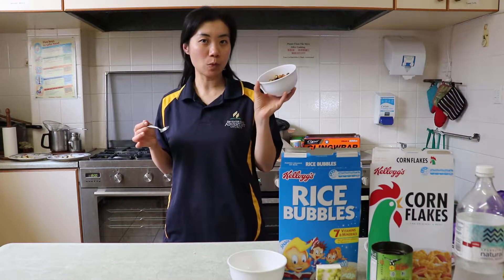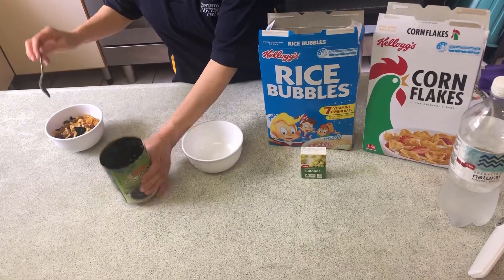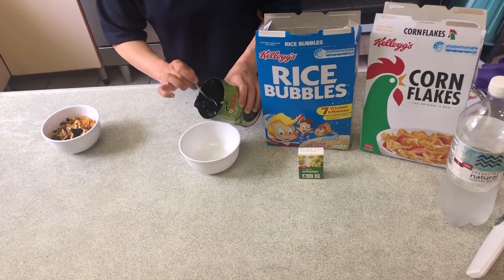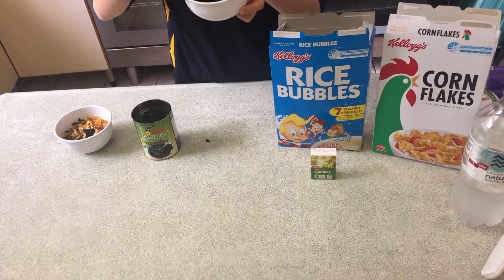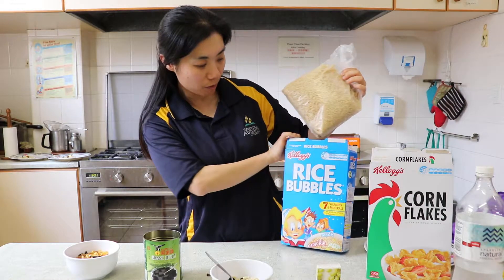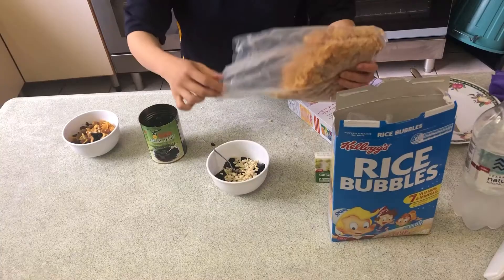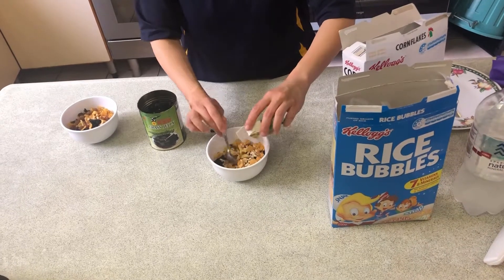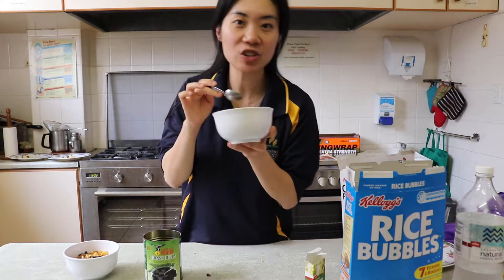Day 2 Food Lab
Food lab aims to introduce to and encourage children to remember the key points with story and activity.
Introducing the story of Jesus healing the blind man, Day 1's key point is about: Helping Others